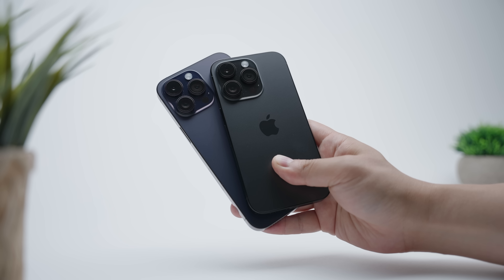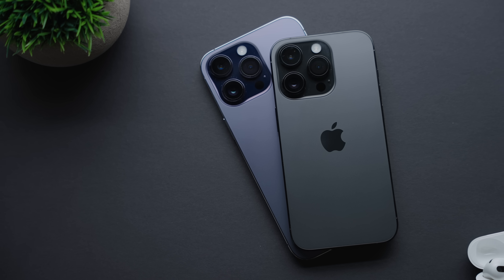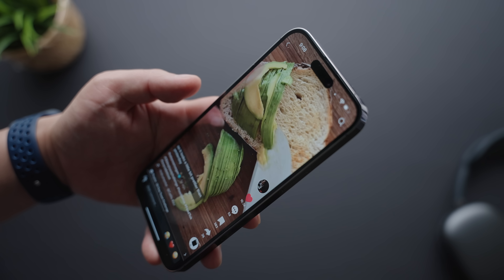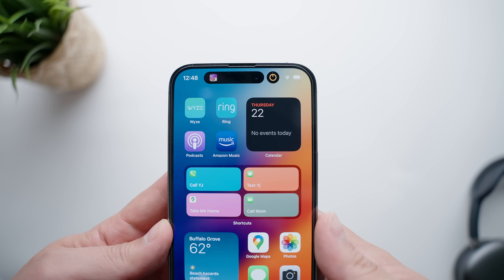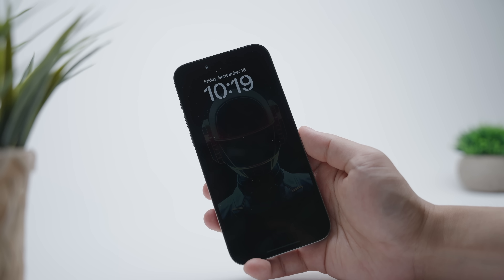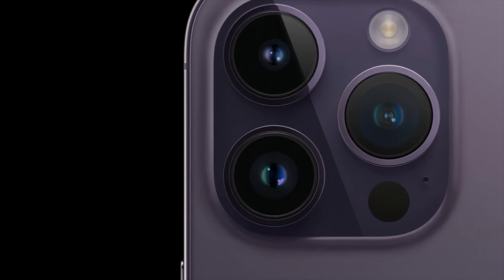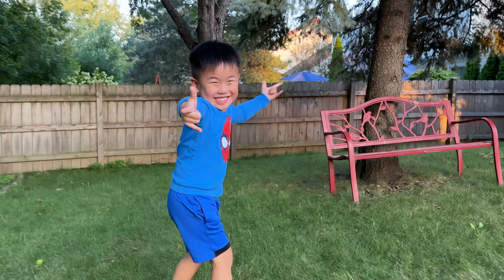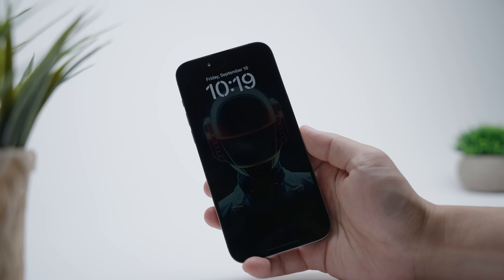iPhone 14 Pro & 14 Pro Max One Month Later - Similar but Different!!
This is a long term review of the new iPhone 14 Pro and 14 Pro Max.  In this review, I go over my experience with the iPhone 14 Pro and 14 Pro Max one month later, specifically talking about how the iPhone 14 pro is similar and different to previous iPhone models.

My Gear:
1.Sony A6600
2. Panasonic G7
3. Sigma 18-35mm F/1.8 Lens
4. Blue Yeti Microphone
5. Rode Video Micro
6. 2015 iMac
7. Bose QC25 Headphones
8. Divoom Timebox Speaker
9. Limo Studio Lamps